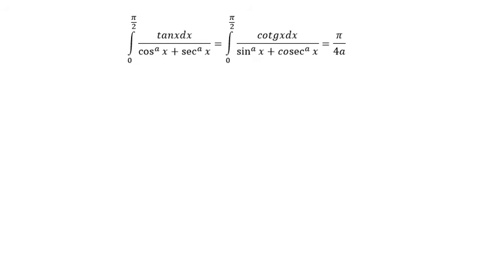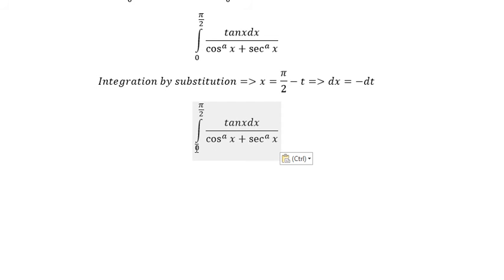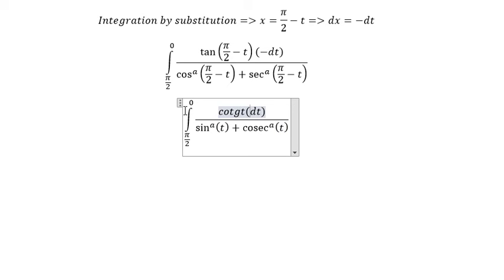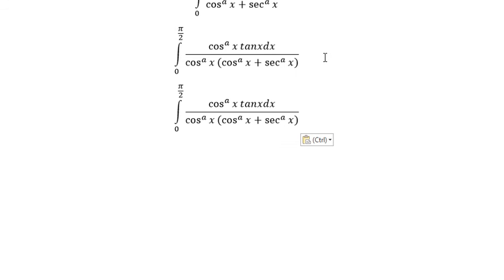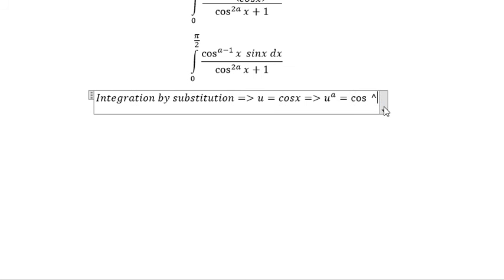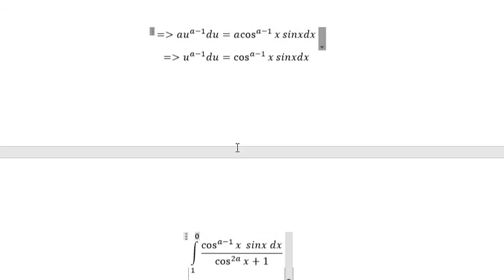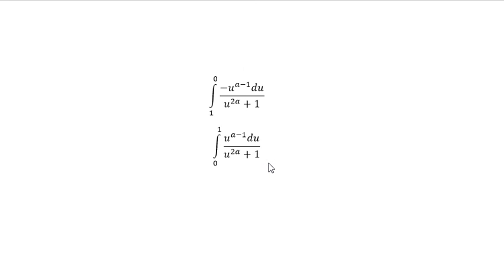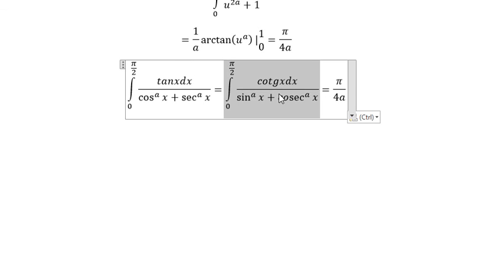The Hardest High School Math: Integral of tanxdx/(cos^a⁡x+sec^a⁡x )=cotgxdx/(sin^a⁡x+ cosec^ax)=π/4a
Here is the technique to find the integration and how to solve it in here.